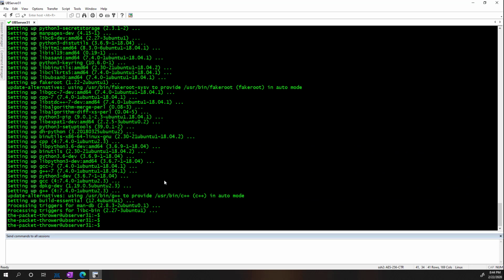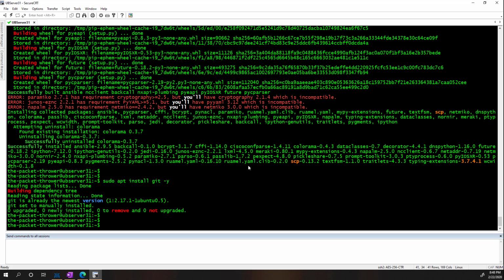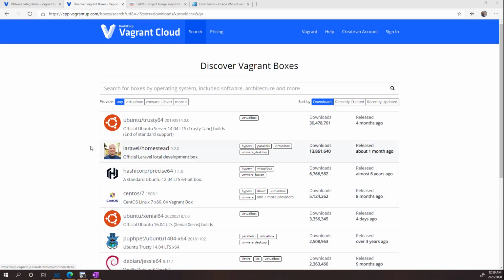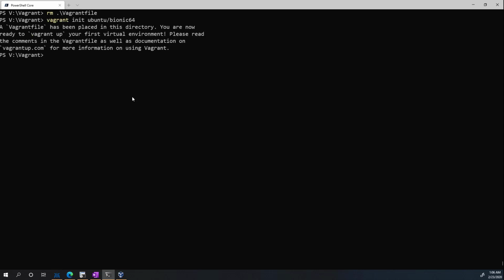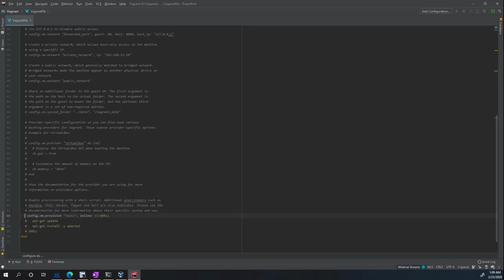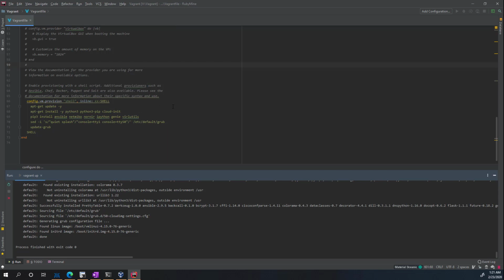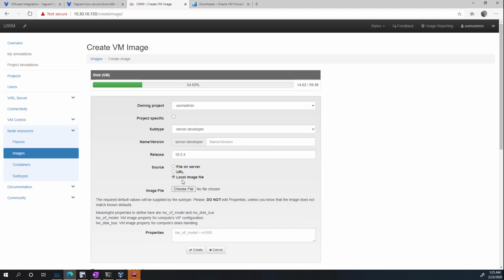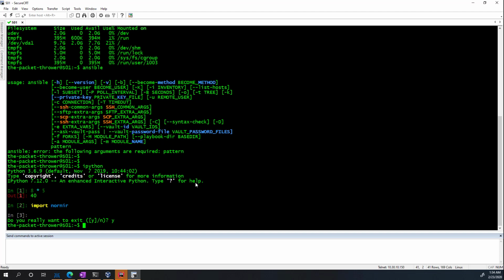Customizing VIRL Images with Vagrant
This video shows you how to build a developer image with Vagrant to use in VIRL labs.